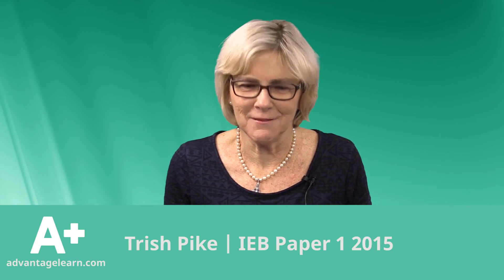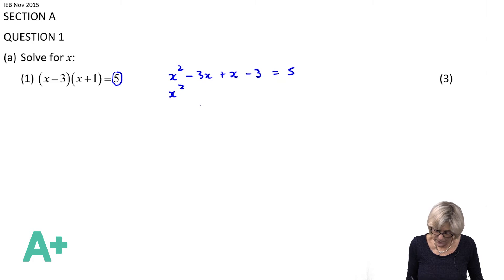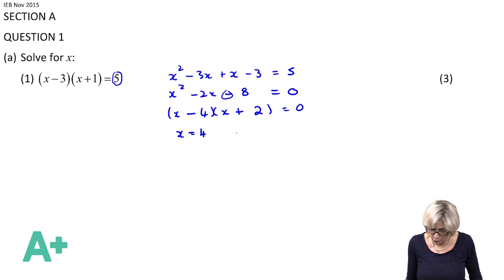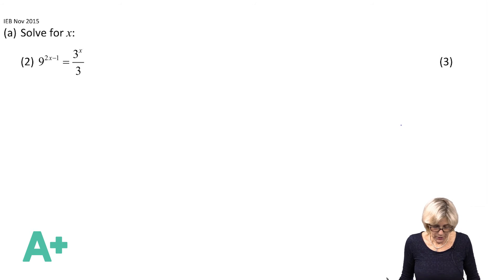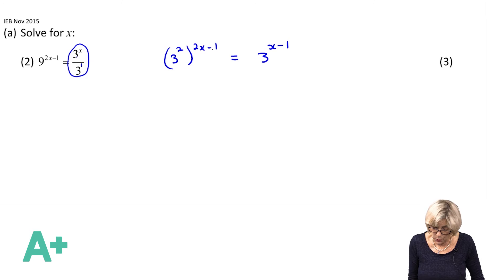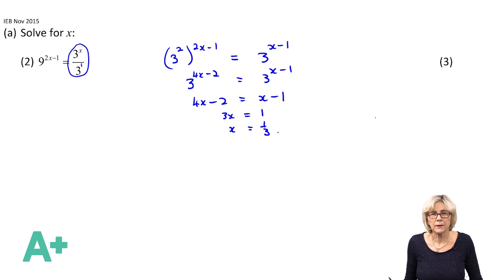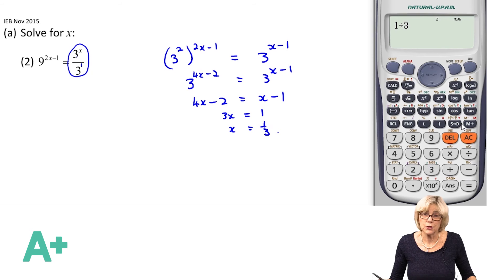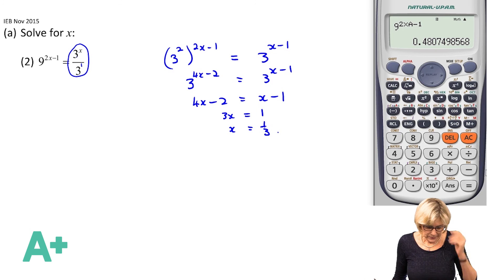mathematics (maths) IEB nsc grade 12 past exam papers 2015 paper 1 Question 1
This course has Trish Pike walking you through all the 2015 IEB and DBE Past Papers. Trish teaches you how to answer every question and explains how she does it and what she looks for to help you in your revision. Past Paper Memo's are brilliant, however sometimes more help is needed and Trish is here for that. If you want to excel in your Matric year then we suggest you use this material to help you in your revision for your final exams. Happy Learning!